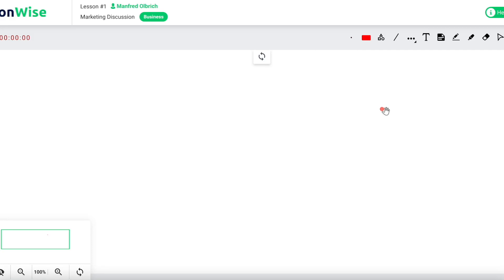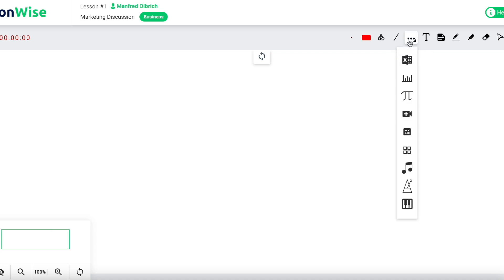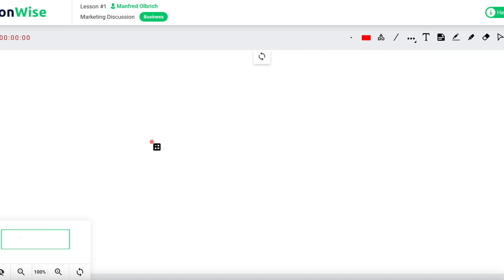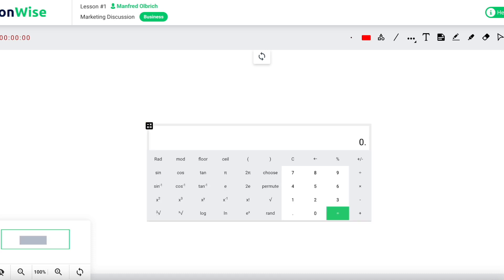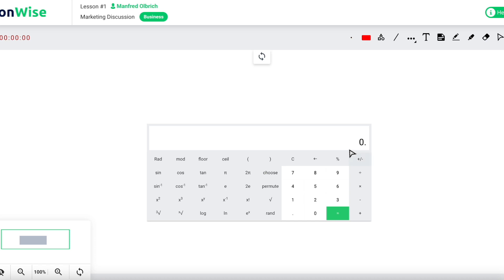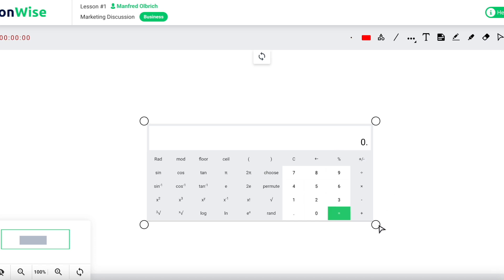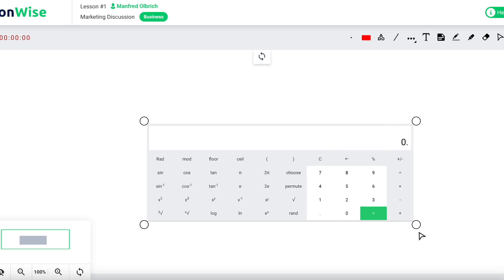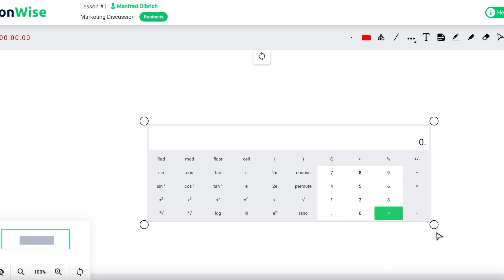Calculator | LessonWise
Our whiteboard has a built-in calculator. Watch the video below to learn how easy it is to use.